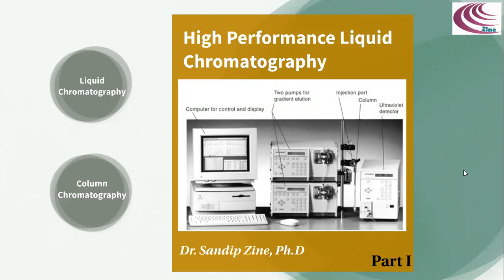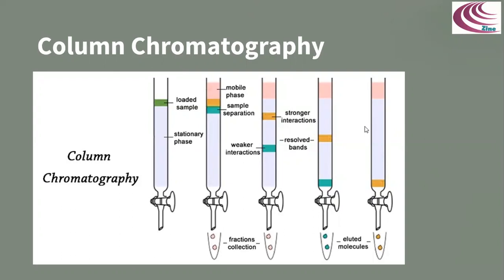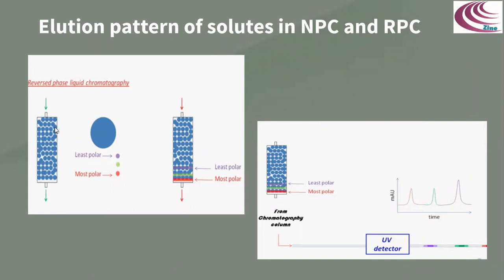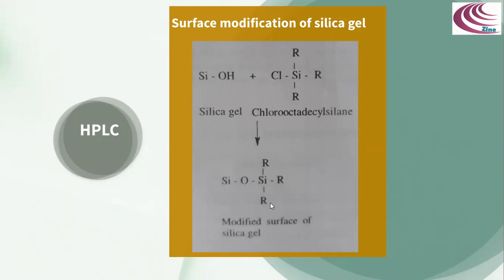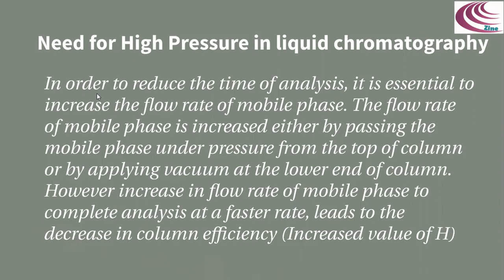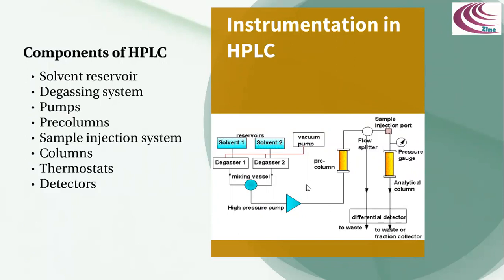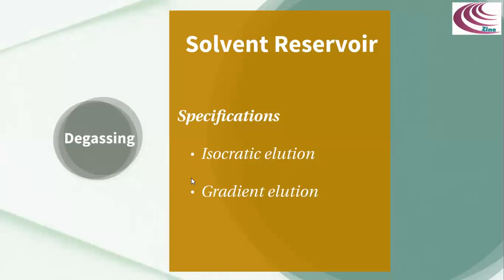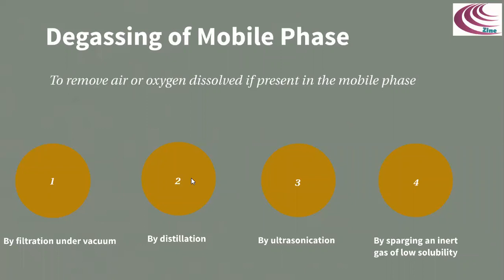High Performance Liquid Chromatography [HPLC] Part I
After watching this video learners will be able to understand basic concepts related to liquid chromatography such as normal and reverse phase chromatography, isocratic and gradient elution and components of HPLC.
Reference Book: Instrumental Methods of Analysis by Dr.Supriya Mahajan, Popular Prakashan Private Limited.